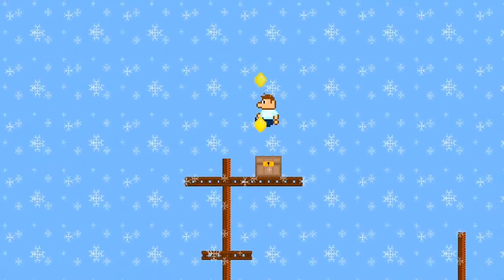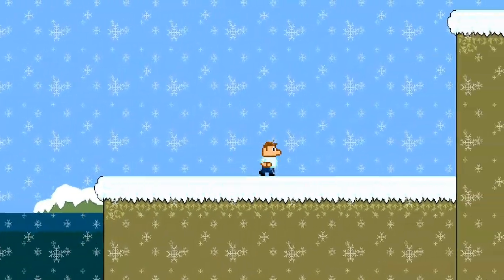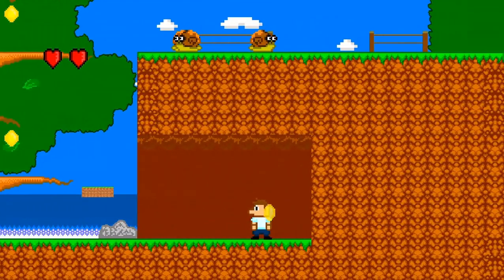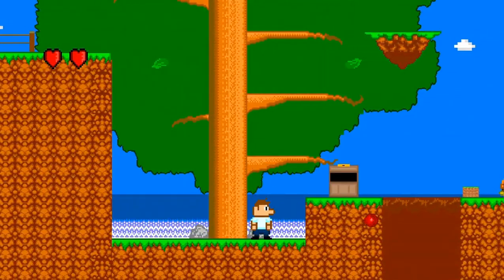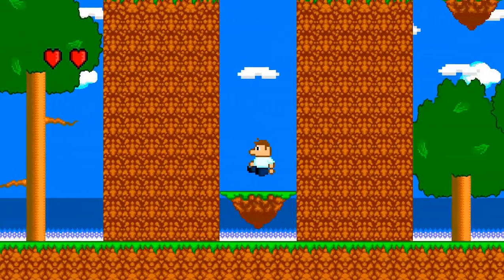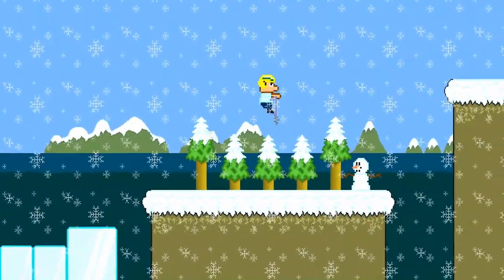Quest for K9 Weapons Showcase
Quest for K9 is very much still in the works. Here, I share with you four weapons and two items that I have added 😊